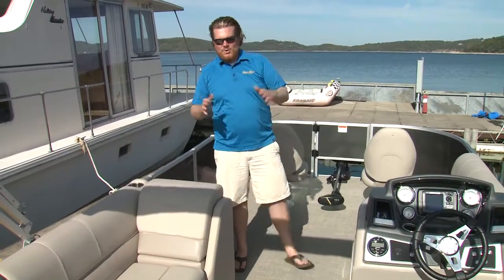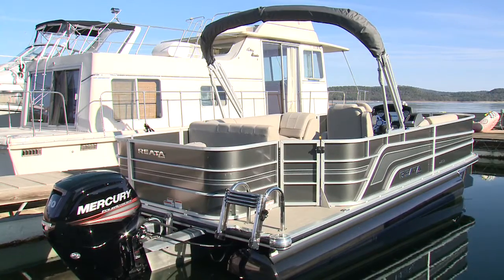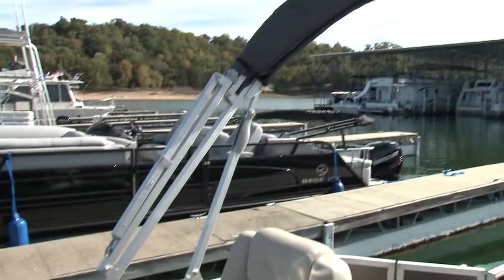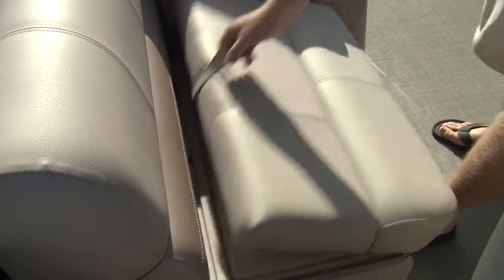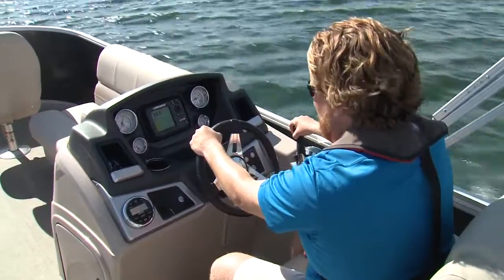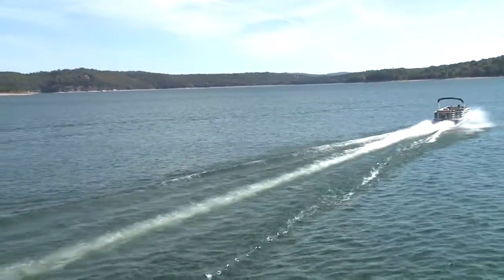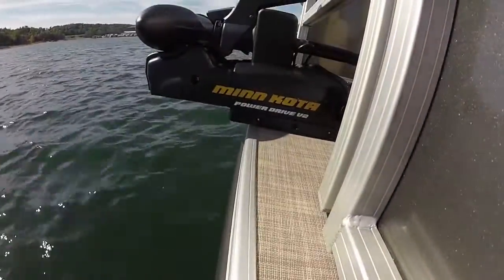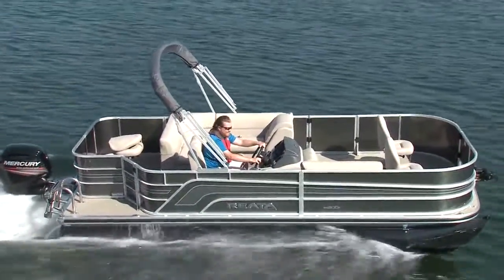2017 Reata by Ranger 200 Fish: Boat Review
This segment was featured in an episode of the season.